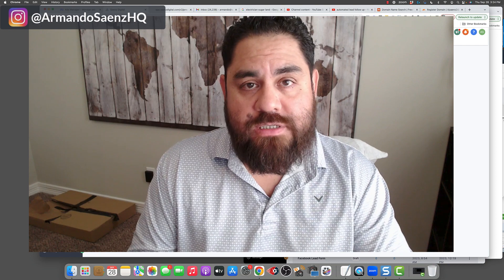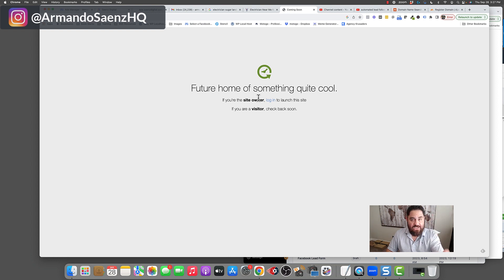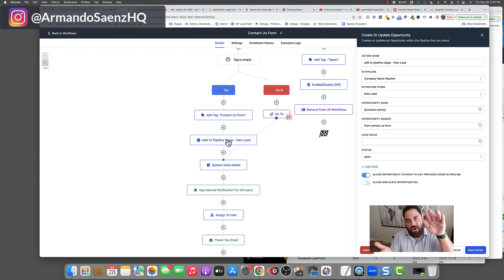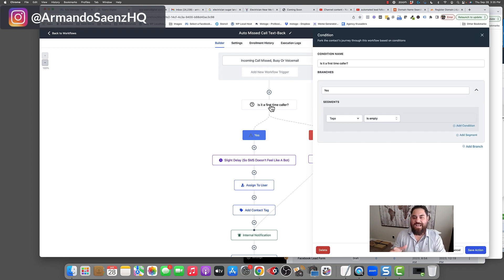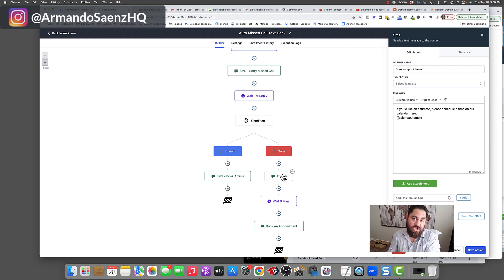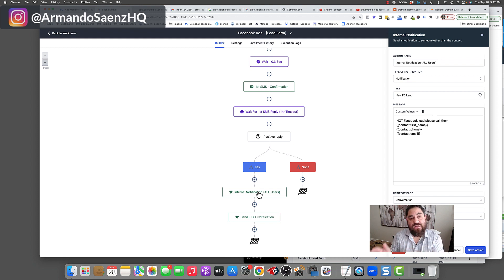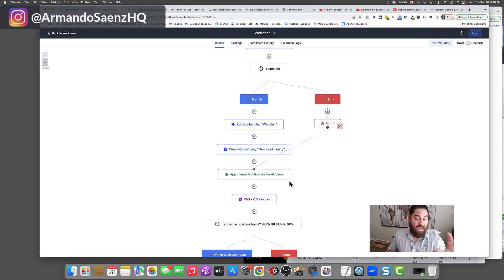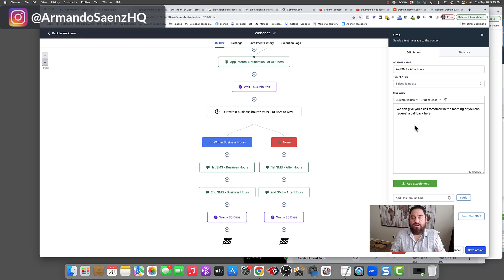Automated Lead Follow Up | Setup An Automated Lead Follow Up System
An online lead follw-up system is essential for any small business owner to maximize the leads and opportunities so you can turn more leads into paying customers. Wether the leads are coming from your website, a phone call, SEO or paid traffic like Google PPC, Facebook Ads or even Angi's and home advisor leads you need a proper automated leads follow up system in place.